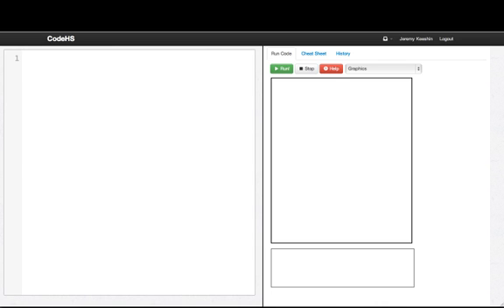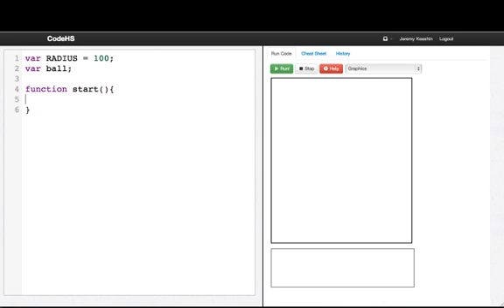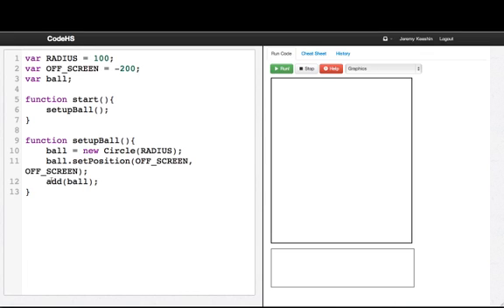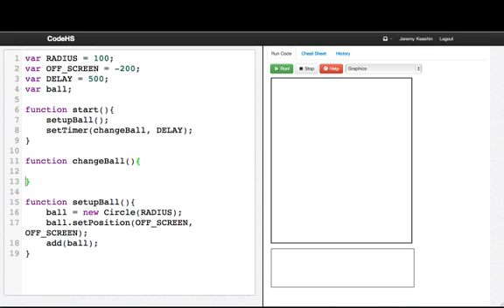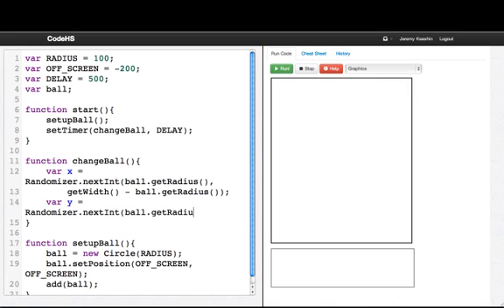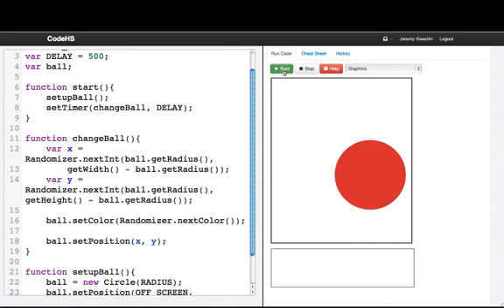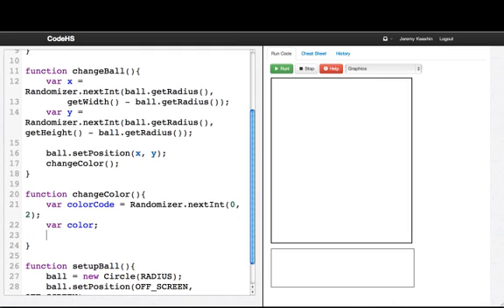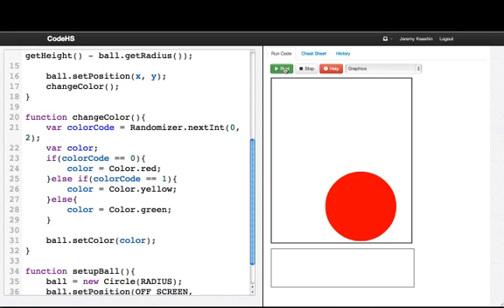Making a Game, Part 1 - Introduction to Computer Science in JavaScript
In this video, we start making the first part of the crazy ball game.

Sign up for a CodeHS account at codehs.com and continue through our curriculum!